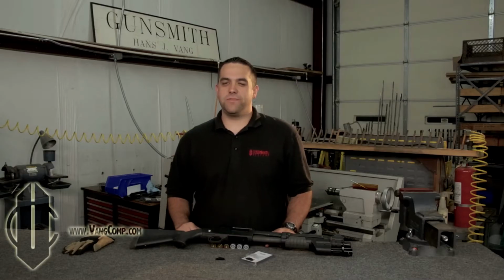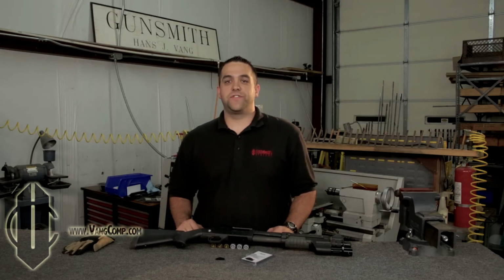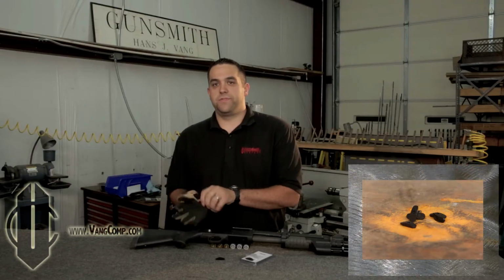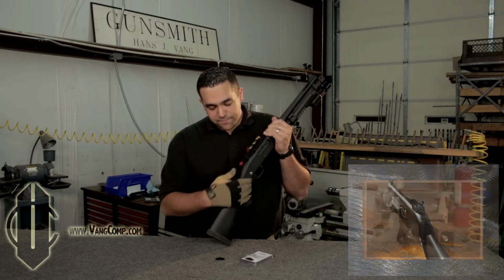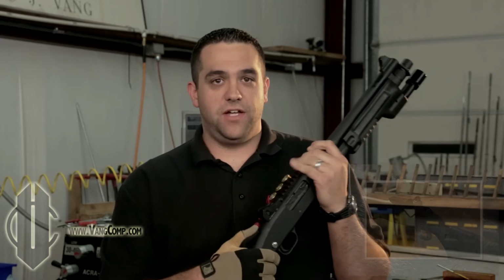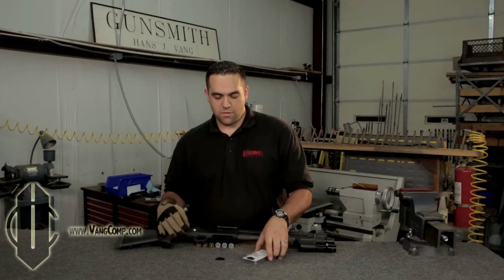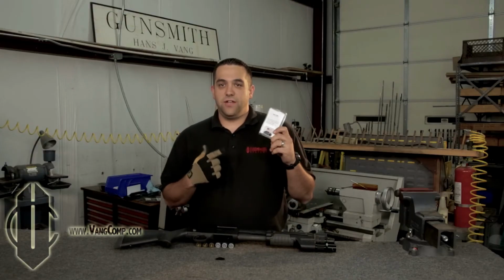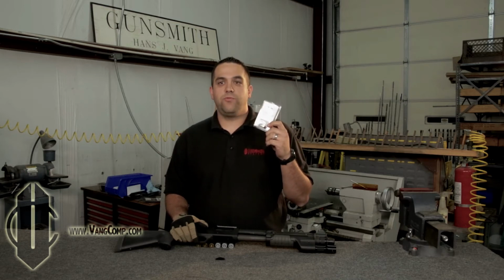VCS MOSSBERG BIG SPEED SAFETY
The Vang Comp Big Speed Safety switch is a must-have accessory for anyone who owns a Mossberg shotgun.  This enhanced safety switch allows the user to manipulate the shotgun in every shooting condition.  Wearing gloves? Sweaty hands? No problem. You won't have an issue controlling your shotgun with this Big Speed Safety installed.